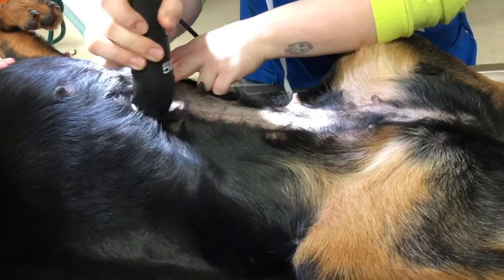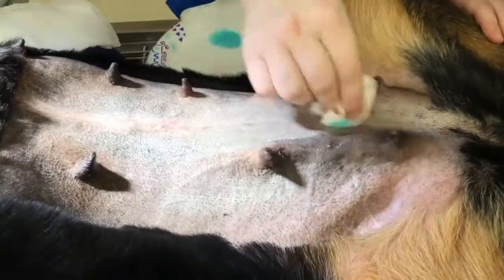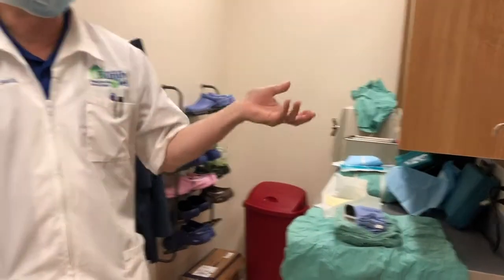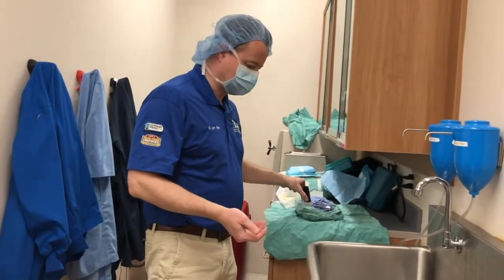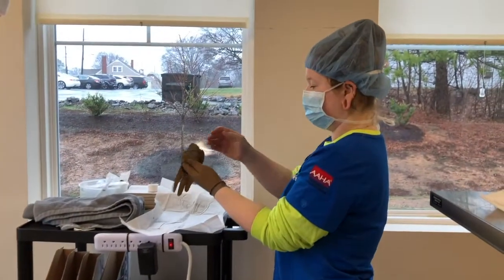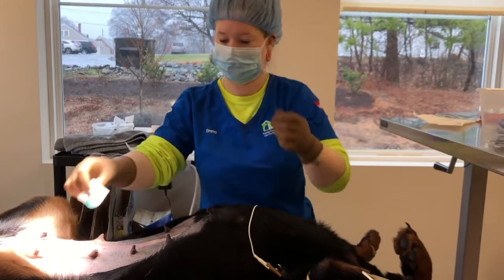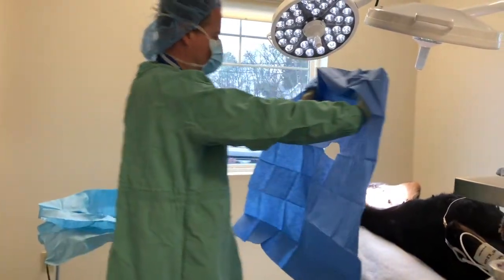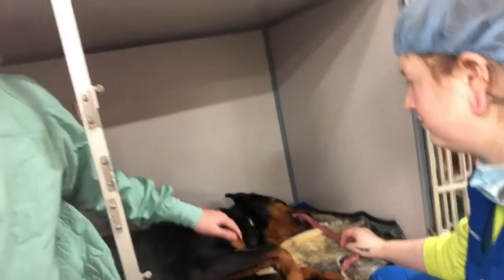Vet Surgery Prep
Did you ever wonder what we do before we perform surgery on a pet? Check out this video where we walk you through our process step by step! In the video, we are preparing to

Family Vet in Danville, Virginia is an animal hospital and pet resort serving the Southside Virginia area including Chatham VA, Martinsville VA, South Boston VA and Reidsville NC. Family vet offers grooming, boarding and doggie daycare services in addition to a full service veterinary care center.